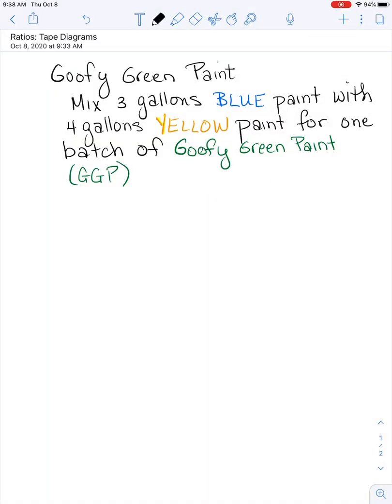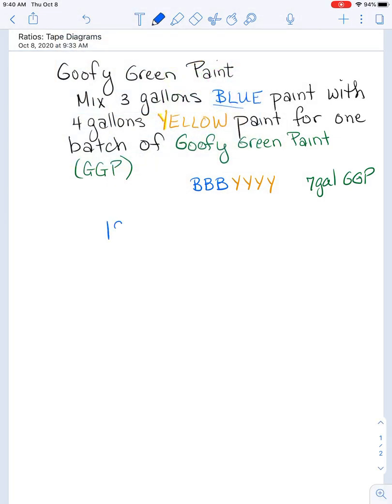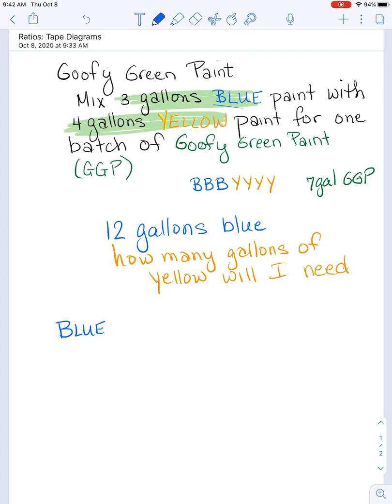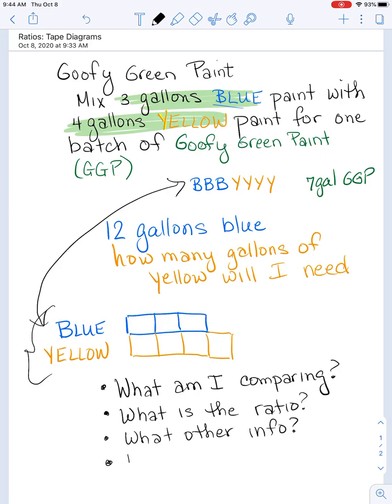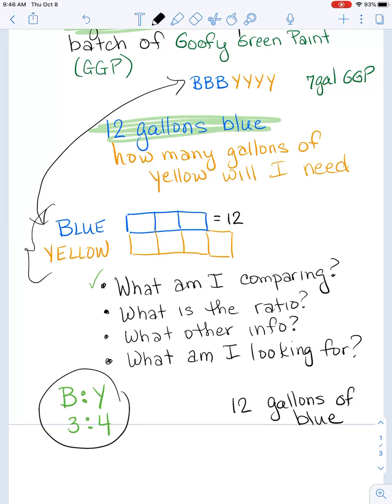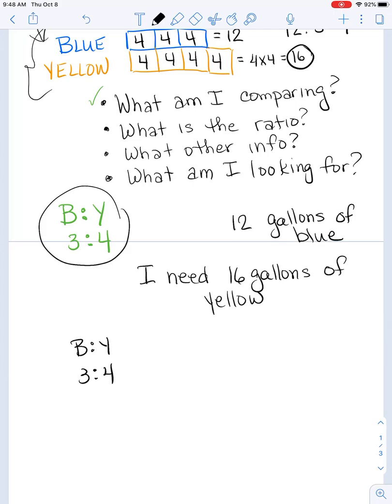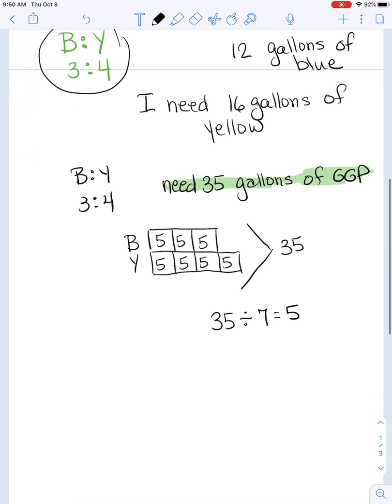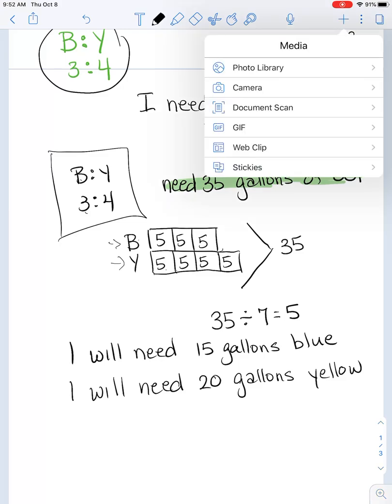Ratios: Tape Diagrams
Using tape diagrams to solve ratio problems